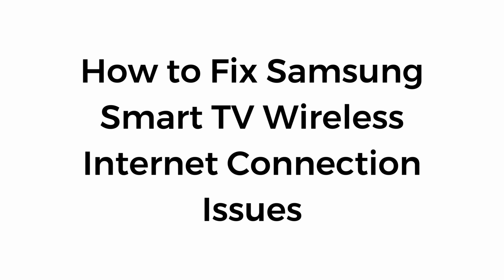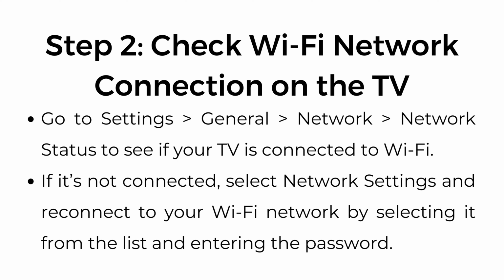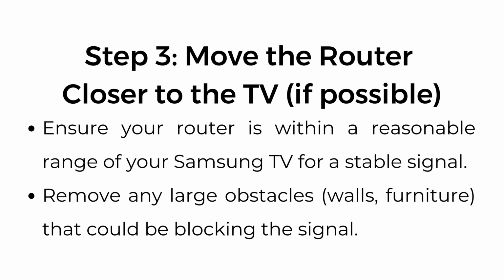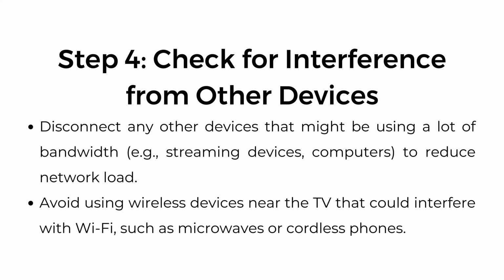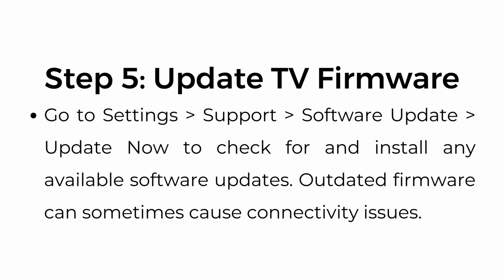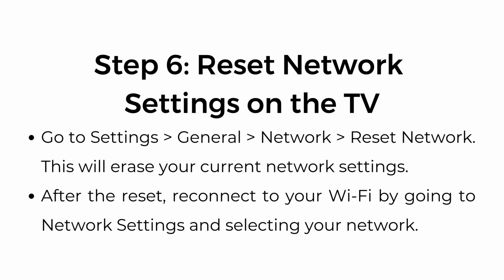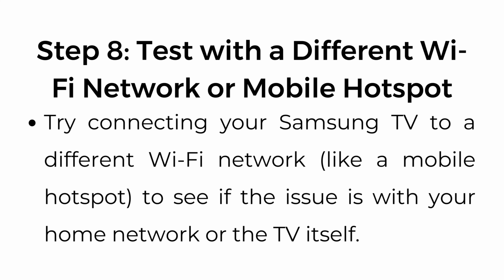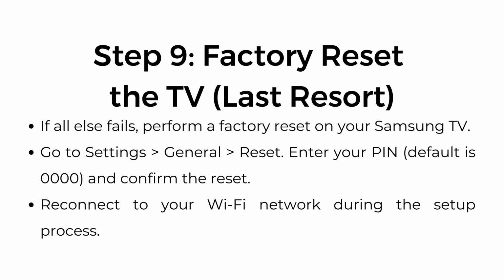How to Fix Samsung Smart TV Wireless Internet Connection Issues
In this video, we’ll show you how to fix wireless internet connection issues on your Samsung Smart TV. Follow these steps to get your TV connected and online again.

00:00 Introduction
00:03 Step 1: Restart Your TV and Router
00:22 Step 2: Check Wi-Fi Network Connection on the TV
00:41 Step 3: Move the Router Closer to the TV (if possible)
00:55 Step 4: Check for Interference from Other Devices
01:13 Step 5: Update TV Firmware
01:27 Step 6: Reset Network Settings on the TV
01:42 Step 7: Manually Configure the DNS Server
01:58 Step 8: Test with a Different Wi-Fi Network or Mobile Hotspot
02:12 Step 9: Factory Reset the TV (Last Resort)